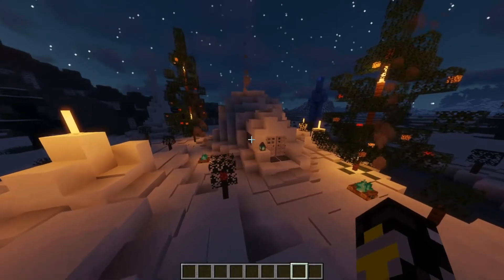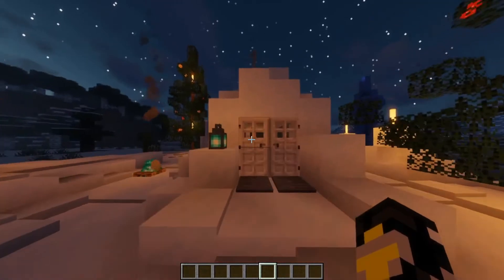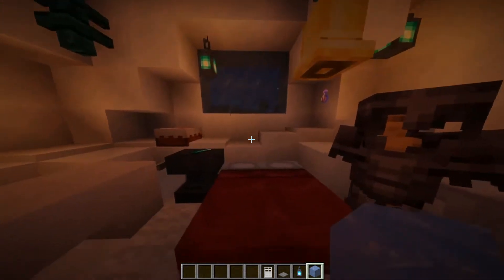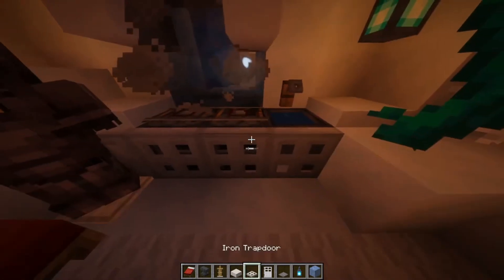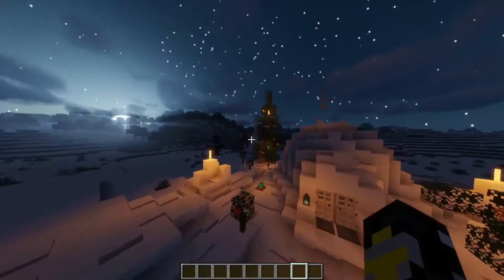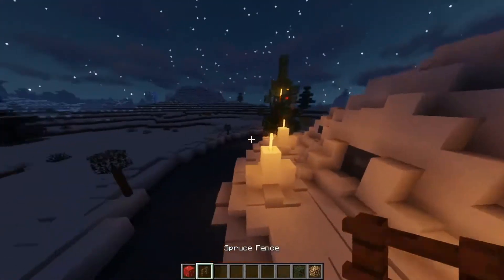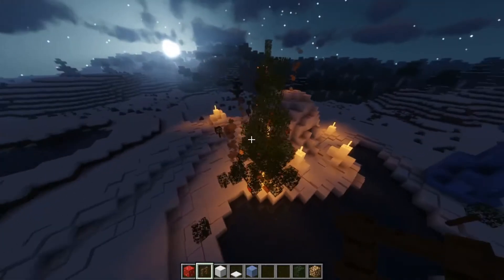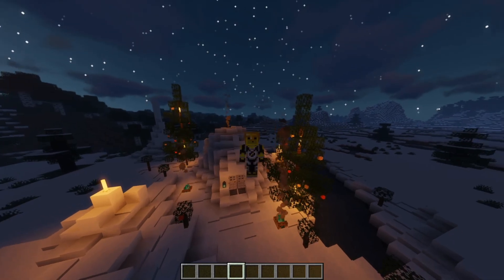How To Build Your Own Custom Igloo In Your Minecraft World Ep: 62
Custom Building Episode 62:  Your Custom Minecraft Igloo! Alpha has decided to renovate the igloo so we can be a little less cold! Igloo’s have been in Minecraft since 1.9 but it’s time to give it a new look. Join Alpha and learn to build. And until next time, Troop Dismissed!